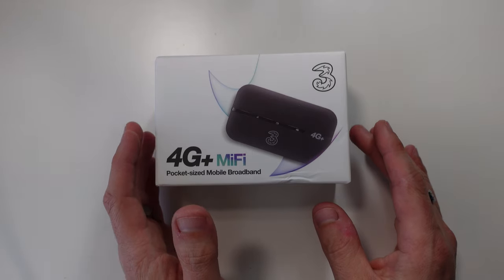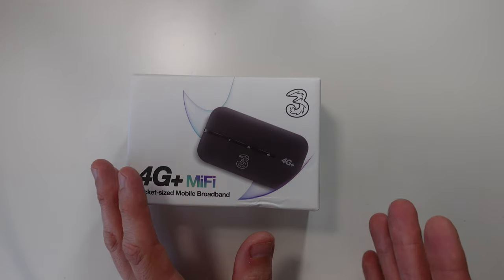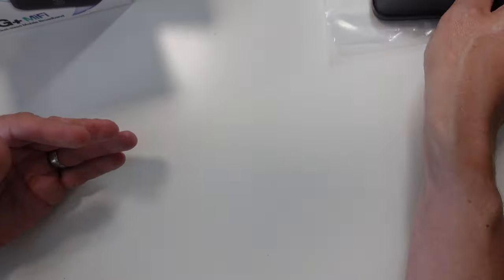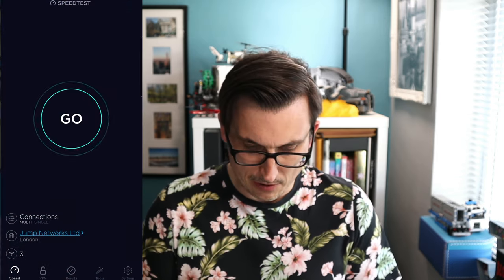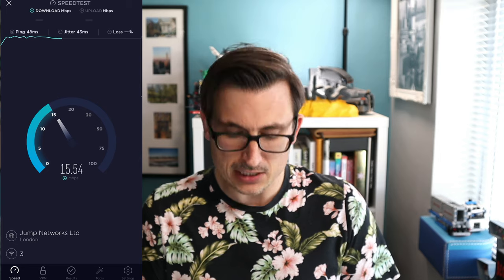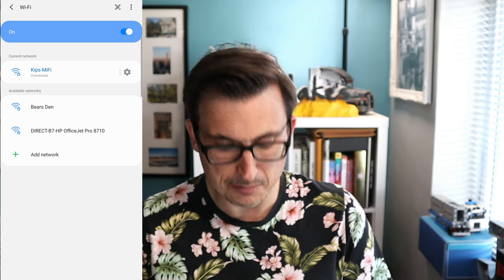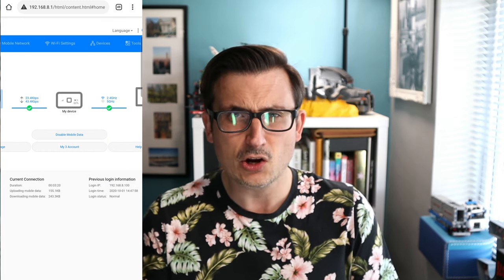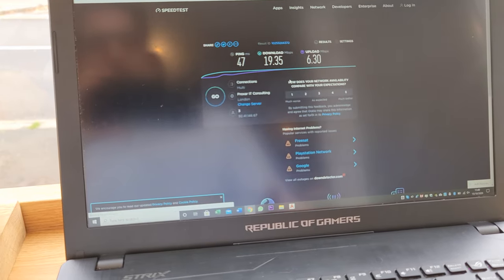Unboxing and Setting up the Huawei E5783B-230 - Three UK 4G+ MiFi - IS IT UNLOCKED?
I recently got my paws on a Huawei E5783B-230 - Three UK 4G+ MiFi.

In this video you'll see me unbox it, set it up, go through some of the configuration menus, test it out and about and also check to see if Three UK supply it unlocked by using a GiffGaff / O2 SIM in it.

For such a tiny piece of kit, it's pretty damned good, and the user interface, should you want to dive into it, is super nerdy.

If you're interested in my setup I use to record these videos at the desk, it's below..

PC
Case - Corsair SPEC-DELTA Carbide Series, RGB Tempered Glass Mid-Tower ATX Gaming Case - Black - UK / USA
PSU - Corsair CP-9020102-UK CX550M 550 W 80+ Bronze Certified ATX Power Supply Unit - UK / USA
Motherboard - ASUS TUF Gaming B450-PLUS ATX Motherboard - UK / USA
CPU - AMD Ryzen 7 2700X Processor with Wraith Prism RGB LED Cooler - UK / USA
RAM - 62GB - Corsair 159405 Vengeance LPX 16 GB (4 x 16 GB) DDR4 3000 MHz - UK / USA
GPU - Gigabyte GeForce RTX 2070 Super WINDFORCE OC 3x 8G - UK / USA
SSD Hard Drive 1 - Crucial MX500 CT1000MX500SSD1(Z) 1 TB Internal SSD - UK / USA
SSD Hard Drive 2 - Crucial MX500 CT1000MX500SSD1(Z) 2 TB Internal SSD - UK / USA
Capture Card 1 - Elgato Game Capture 4K60 Pro MK.2 - UK / USA

Primary Front Camera - Canon EOS M50 Compact System Camera and EF-M 15-45 mm f/3.5-6.3 IS STM Lens - UK / USA

Audio
Microphone - Rode Microphones RØDE NT1-A Vocal Pack - UK / USA
Boom Arm - RØDE PSA1 Swivel Mount Studio Microphone Boom Arm
Speakers - Mackie CR3 Studio Monitors - Limited Edition Silver (Pair)
Audio Interface - Behringer U-PHORIA UMC202HD 24 Bit/192 kHz USB Audio Interface - UK / USA
XLR Cable - No Bull Music Gear' Premium XLR Cable (Yellow, 3m)

Lights
2 x Elgato Key Light Air - UK / USA
2 x Hue Play Lights - UK / USA